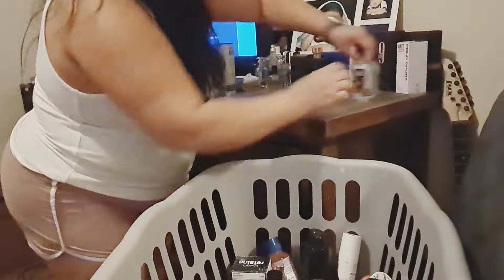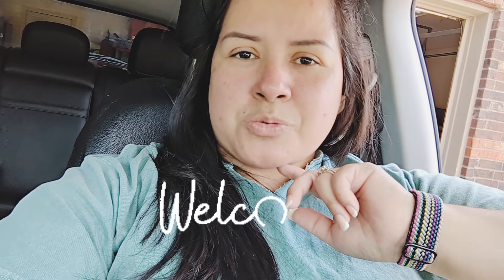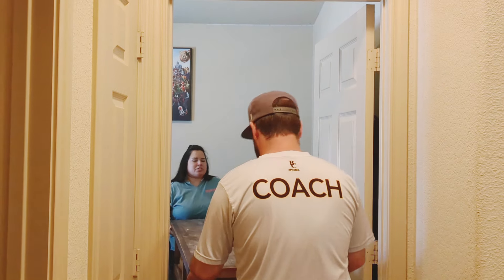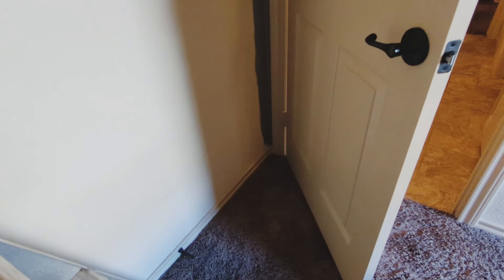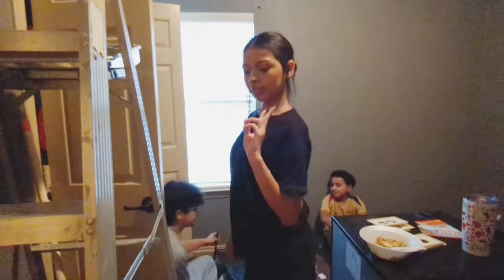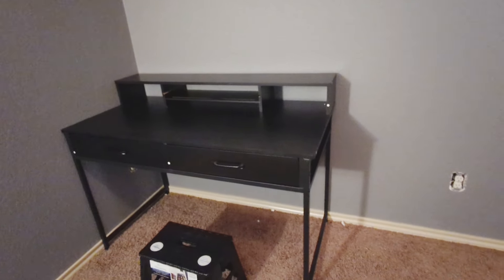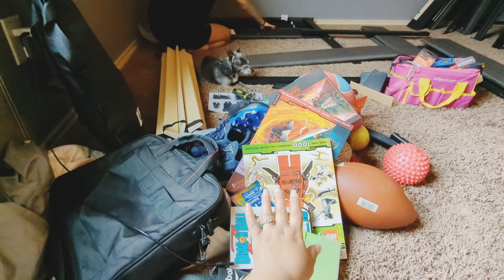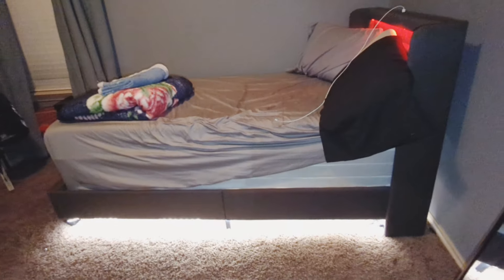BEDROOM MAKEOVER age Transformation Boy to Teen 🩵💙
Join me as I take on a fun and exciting bedroom makeover, transforming a boy's room into the perfect teen space! 🛏️🎨

In this video, I’ll guide you through the entire transformation process, from planning and choosing the design to the final reveal of a room that’s stylish, functional, and perfect for a growing teen. Watch as we update the decor, switch out the furniture, and add some personal touches to create a space that reflects the teen’s personality and evolving style.

Whether you’re looking for inspiration for your own room makeover or just love watching transformations, this video is full of creative ideas and design tips for making the transition from kid to teen!

💢💢 Watch GARAGE DECLUTTER Other Episode

0:00 - Introduction: The Boy to Teen Bedroom Makeover
1:30 - Initial Look: Before the Makeover
3:00 - Planning the Transformation: Design Ideas and Inspiration
5:00 - Shopping for Materials: Choosing Colors, Furniture, and Decor
7:00 - Preparation: Clearing Out the Old and Setting Up
21:00 - The Big Reveal: Before and After Comparison
26:00 - Tips for Other Makeovers: Budgeting and Planning Advice
28:00 - Final Thoughts: The Impact of the New Space
30:00 - Closing: Thank You and Next Steps
32:00 - End Screen: Subscribe and Follow for More Content